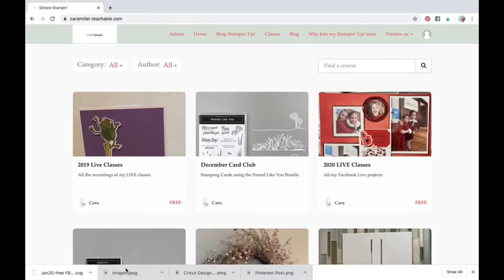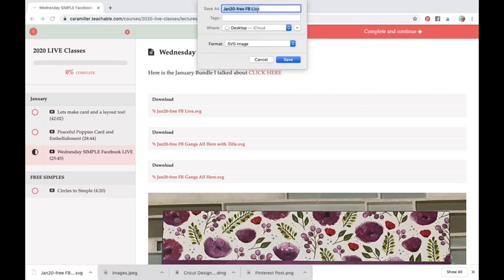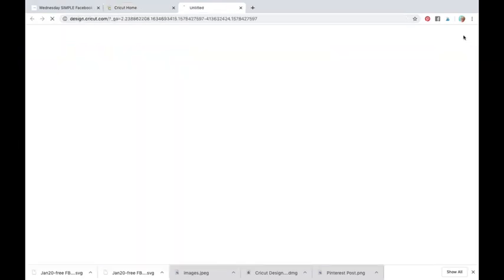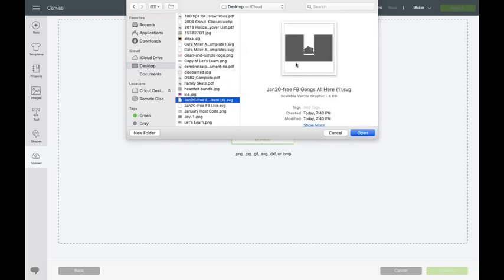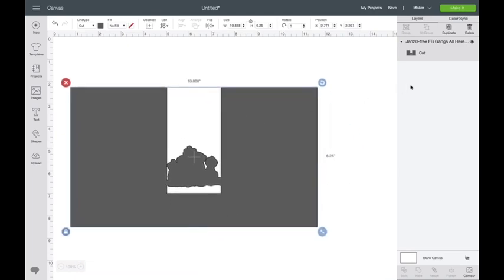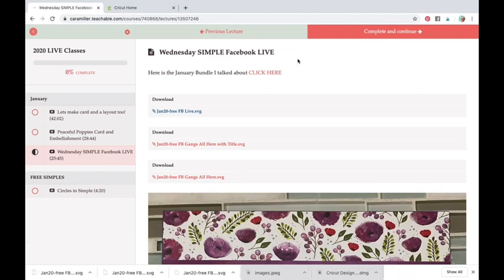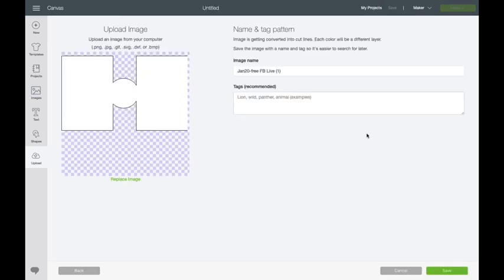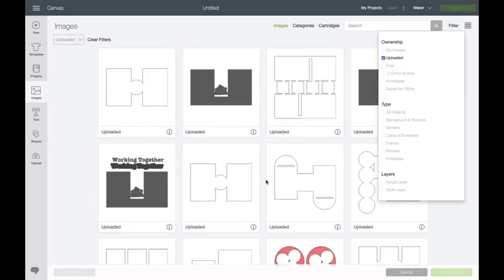How to download and add a Simple SVG to Design Space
and click on Classroom
During my Facebook Live, I often share free Simple SVG and they are in the classroom
What is a Simple SVG? They are files you cut with your Cricut, Silhouette or Scan N Cut to make memorykeeping or scrapbooking or even Sampler making well SIMPLE!  They are a combination of photo mats, templates, embellishment bases.
This short video shows you how to get them into Design Space.  Be sure to check out the monthly Simple Bundle and Class